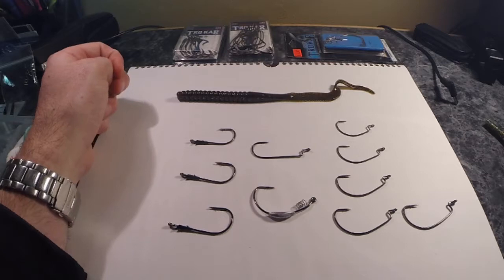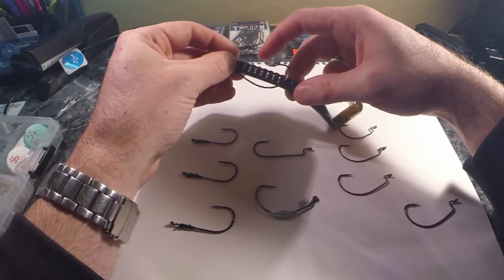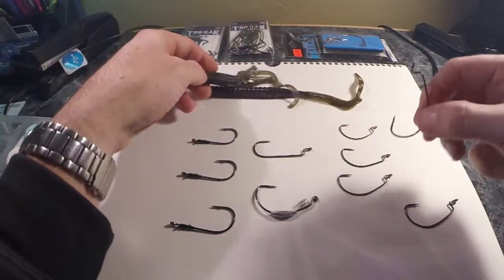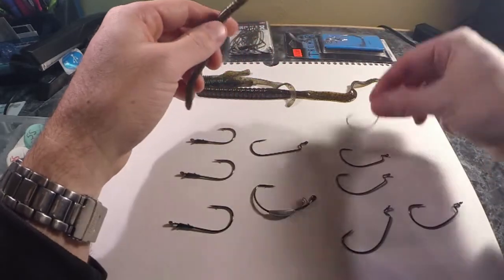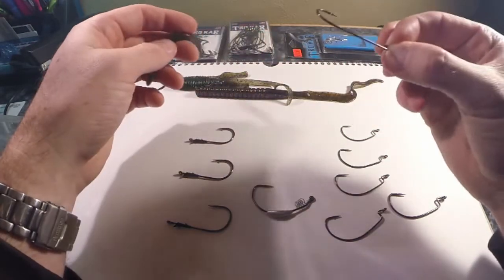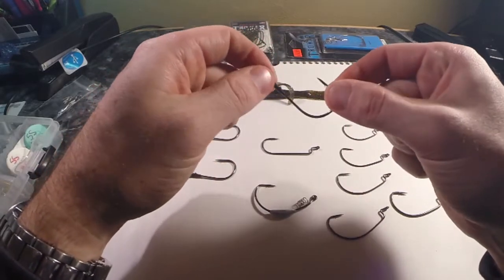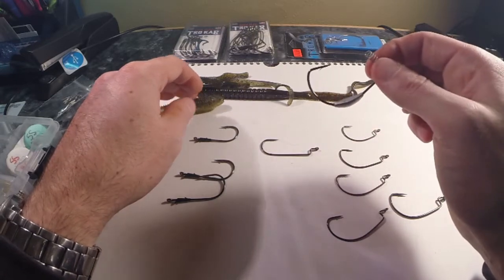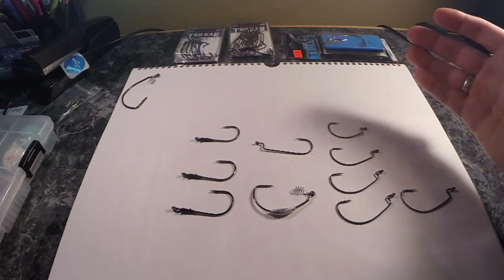Bass Basics - How to Choose the Right Hook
Welcome to another bass basics video, in this one we will be taking a closer look at how to choose the right hook for the incredible amount of soft plastics on the market.